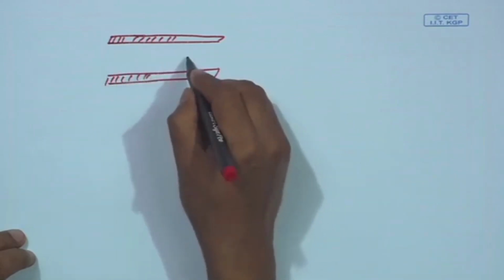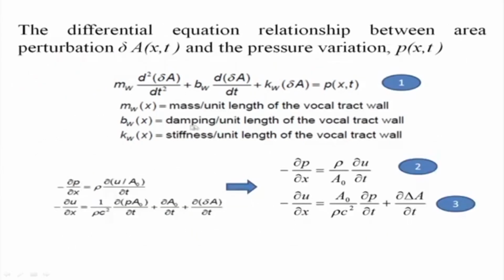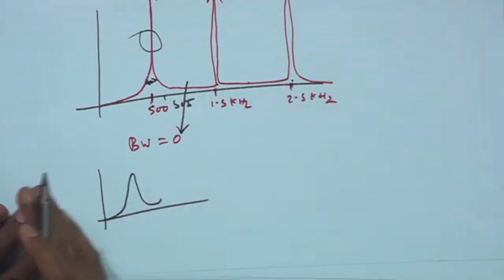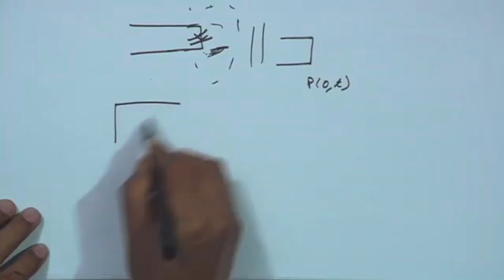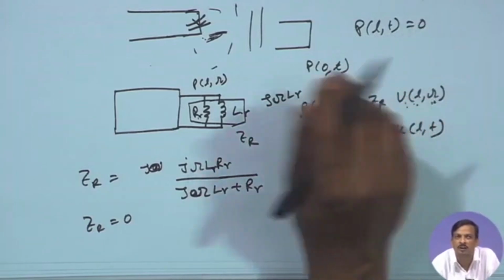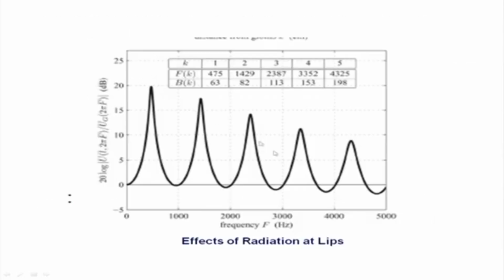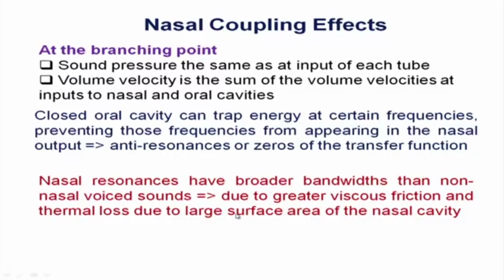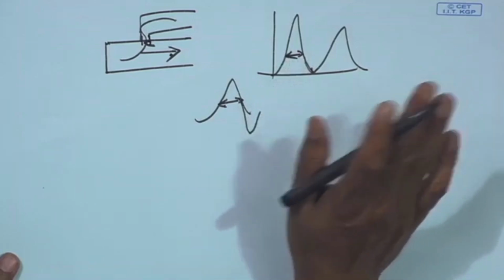Uniform Tube Modeling of Speech Processing - III